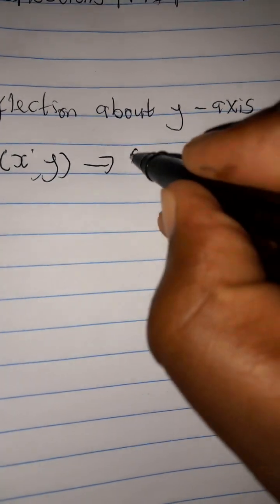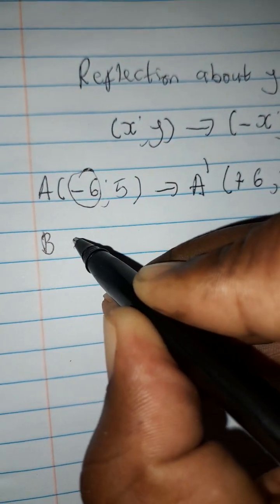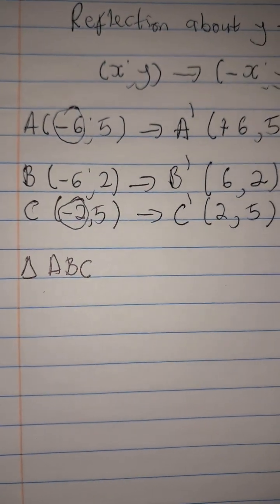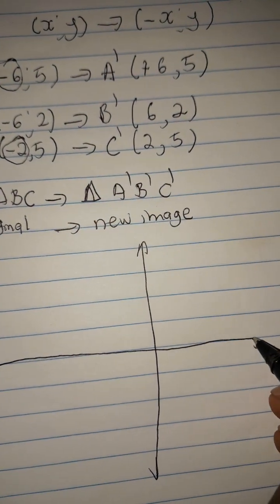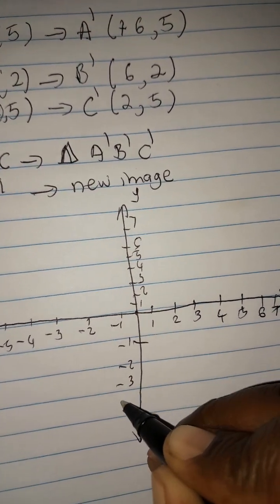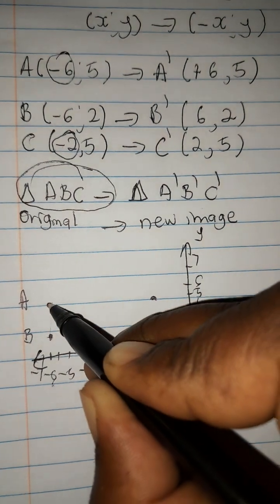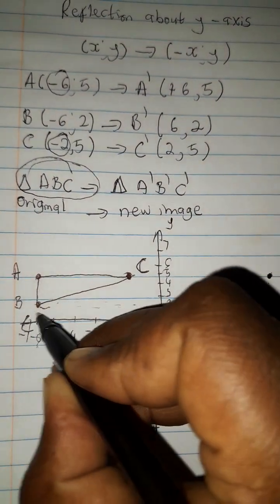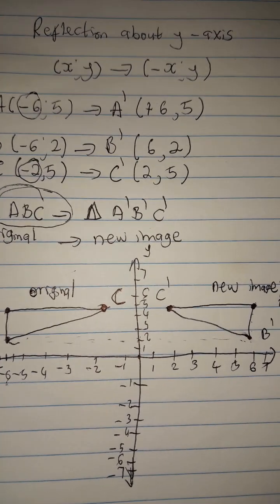MIP 2601| Reflections | Transformation Geometry